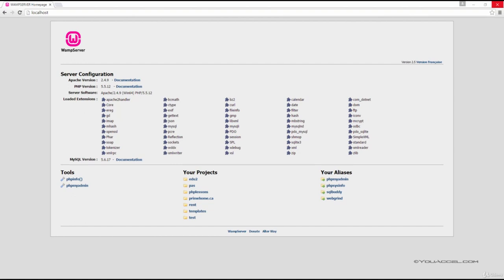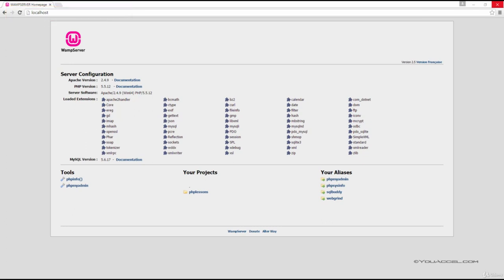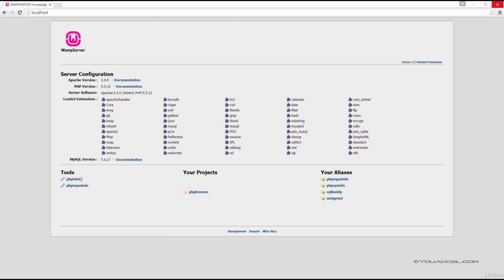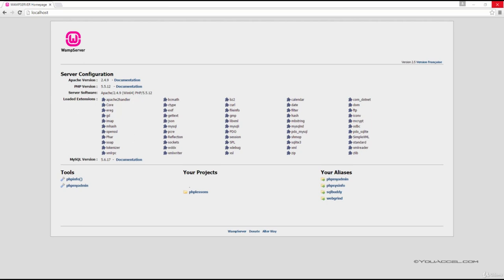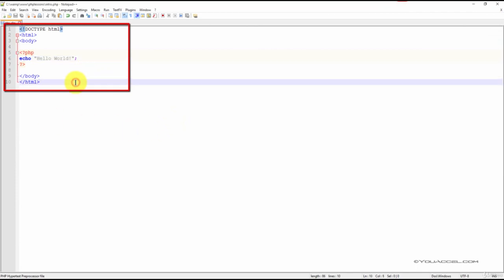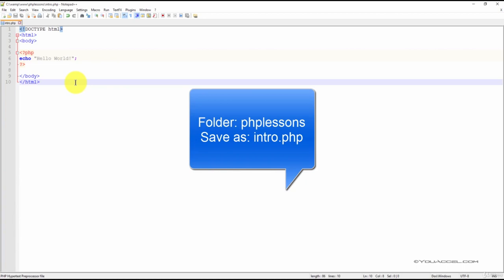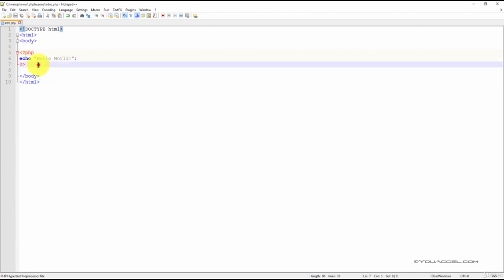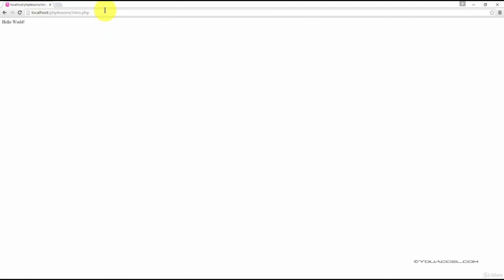PHP File Test | how to run PHP file | Complete PHP Course for Beginners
Topics:
php file test
php
php tutorial
web development
xampp
vs code
phpunit testing tutorial
php unit testing with phpunit
how to run php file
test php file
php
php tutorial
xampp
programming
vs code
web development
run php file
visual studio code
php
php tutorial
learn php
php programming
php course
what is php programming
how to create a complete login system in php
what is php used for in web development
what is php and mysql
php backend tutorial
php video tutorial
a complete php tutorial
introduction to php programming language
complete php tutorial for absolute beginners
php login and register tutorial
simple php login tutorial
php login tutorial
php i sql kurs
php za pocetnike
php besplatan kurs
php kurs na srpskom
curso php para principiantes
php desde cero
aprender php desde cero
tutorial de php para principiantes
php para principiantes
tutorial php desde cero
lenguaje de programacion php
php lenguaje programacion
como programar en php
tutorial php lenguaje
curso programacion php
curso de php
primeros pasos en php
curso php desde cero
php vai morrer
php vai acabar
php vale a pena
desenvolvimento web php
php ainda vale a pena
php para iniciantes
php package manager
php mysql
php beginners
php login
php projekti
php kurs
php cysecor
aprender php
tutorial php
programacion php
curso php
lenguaje php
php curso
symphony php
vaga php
programaÃ§Ã£o php
php assincrono
php 5
php 7
php 8
swoole php
laravel php
Ñ  Ð¸Ð½Ñ‚Ð°ÐºÑ  Ð¸Ñ   php
Ð¸Ð·ÑƒÑ‡ÐµÐ½Ð¸Ðµ php
php Ð¿Ñ€Ð¾Ð³Ñ€Ð°Ð¼Ð¼Ð¸Ñ€Ð¾Ð²Ð°Ð½Ð¸Ñ
enterprise php
Ð¿Ñ€Ð¾Ñ„ÐµÑ  Ñ  Ð¸Ð¾Ð½Ð°Ð» php
Ð¾Ð±ÑƒÑ‡ÐµÐ½Ð¸Ðµ php
web development
programming
linguagem de programaÃ§Ã£o
developer
web developer
code
backend
easy login system
how to make a login system
how to make a login form
vanessa weber
program
backend programming tutorial
learn backend programming
login system security
sql za pocetnike
sql kurs na srpskom
artesÃ£os da web
wordpress vale a pena
youtubebrasil
coder
cdf
informÃ¡tica
desenvolvedor
ti
cdftv
geek
nerd
programador
application
lamp stack
code audit
sql kurs
sql cysecor
curso programacion
os x
desenvolvimento web
laravel iniciante
filipe deschamps
laravel vapor
jeffrey way
dependency manager